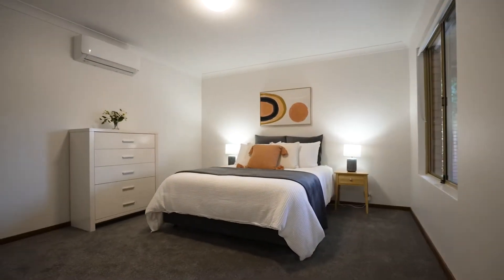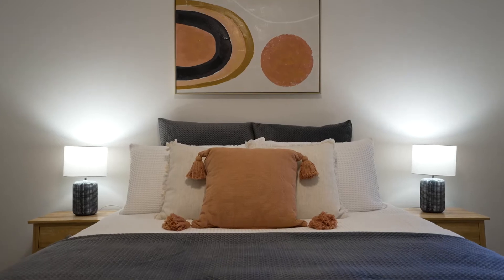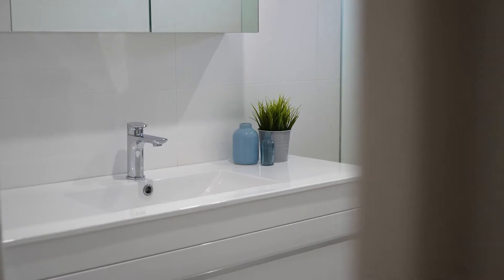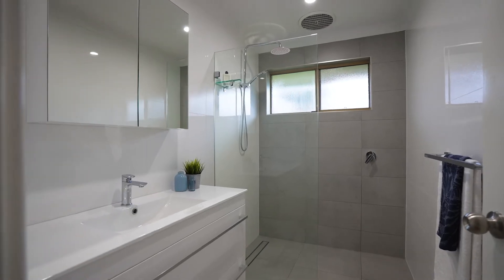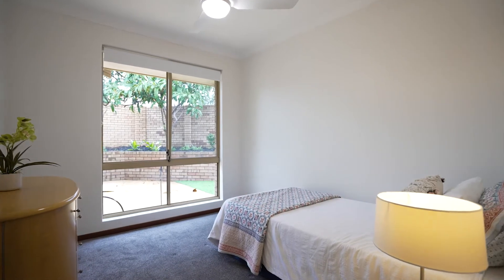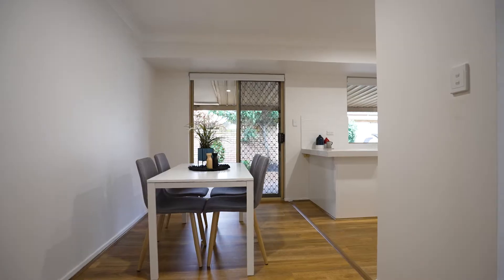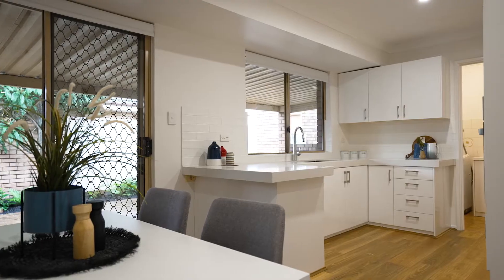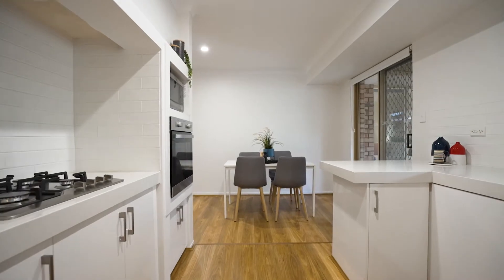3-78 Carrington Street Palmyra